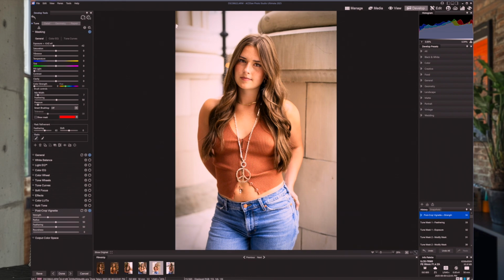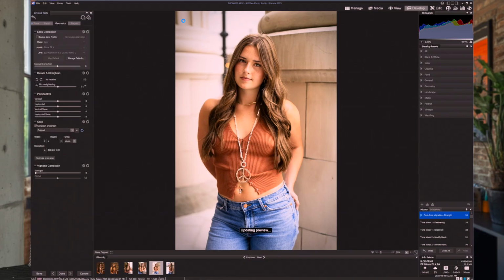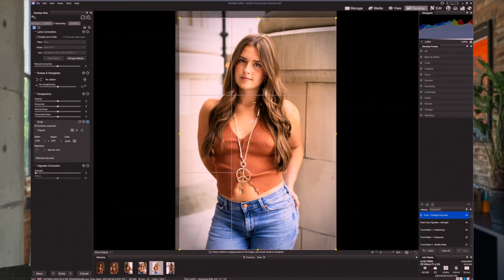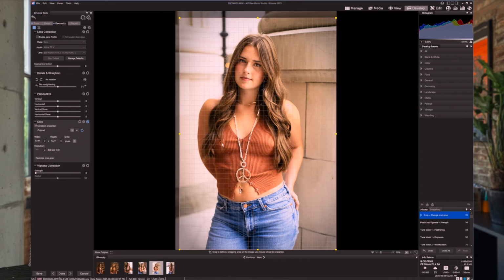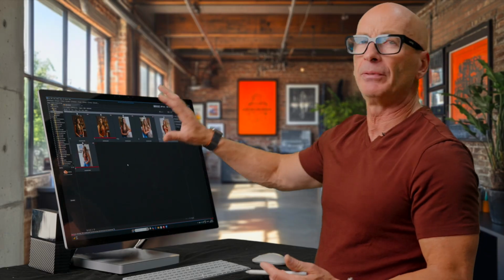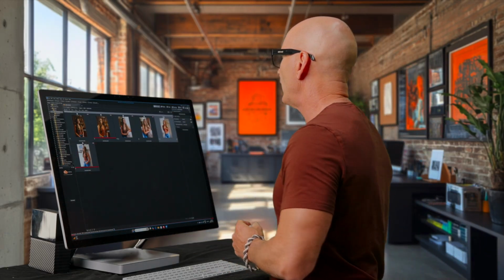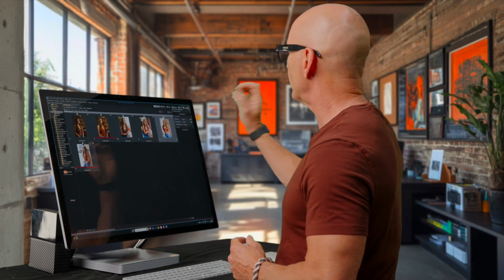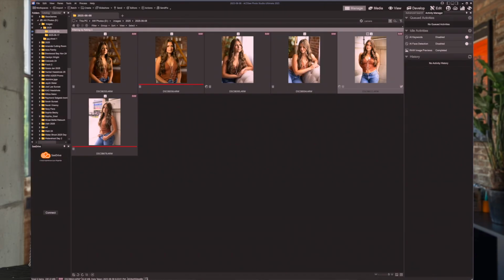Processing Long Side Lighting in ACDSee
In this lesson, Alec focuses on long side lighting and the unique challenges it brings to editing. Learn how to refine exposure, contrast, and detail in ACDSee to make your long side portraits look polished and professional.